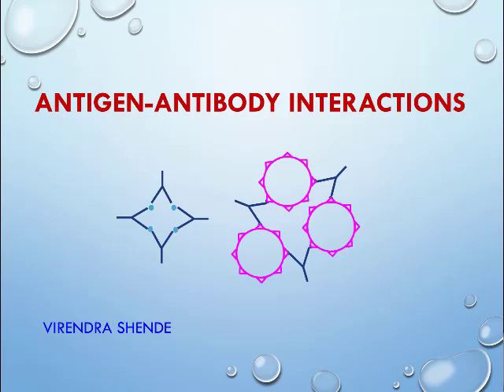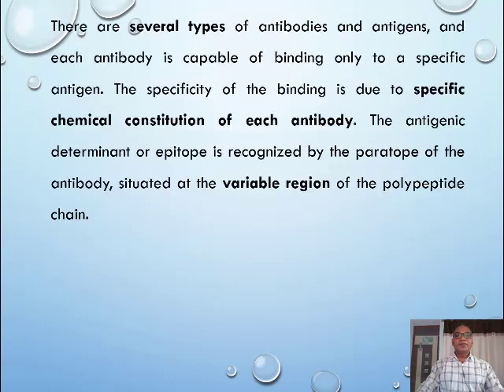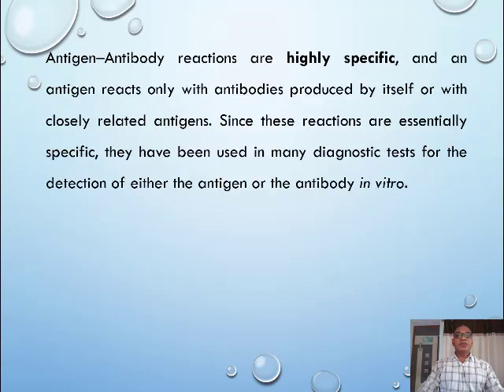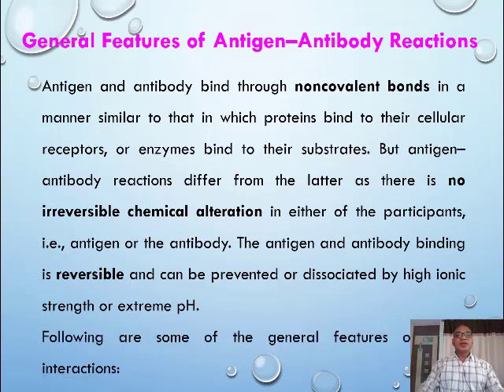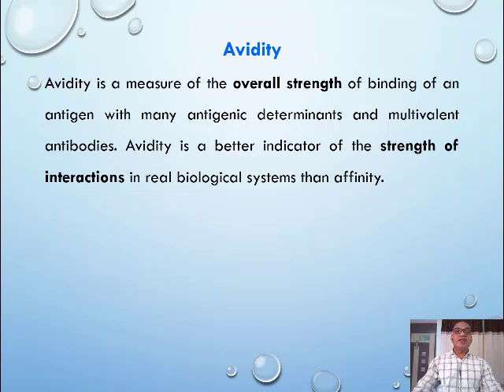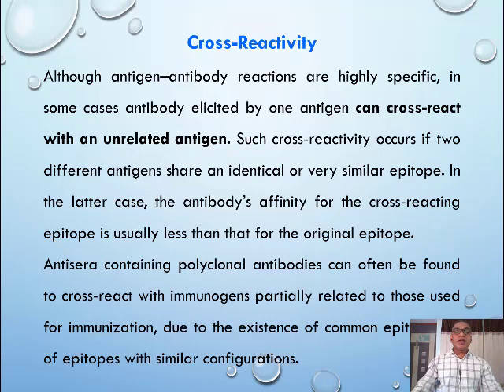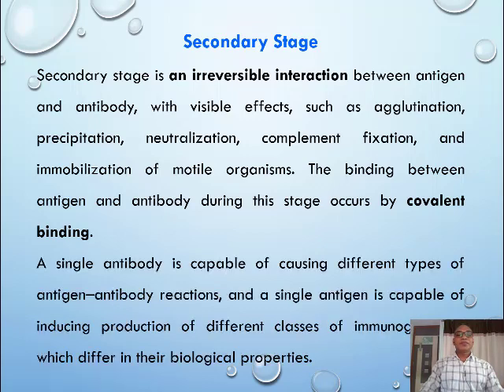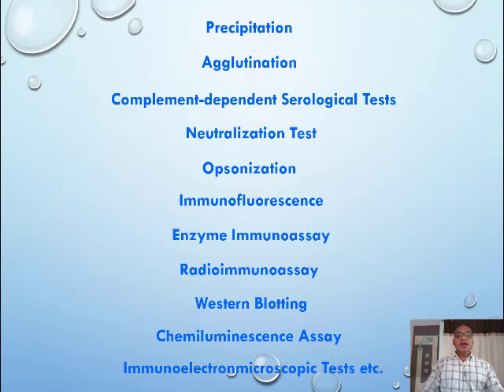Antigen Antibody Interactions (Basic)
This video focus on definition, introduction, general features, stages and examples of antigen-antibody interaction which is useful in subject teachings of Science, Biology, Forensic Biology, Zoology, Medical Microbiology, Microbiology, Molecular Biology, Medical, Pathology, Pharmacy, Biotechnology, Life science, Immunology, Cell Biology etc.

Definition-
The interactions between antigens and antibodies are known as antigen–antibody reaction.

Introduction-
Antigens and antibodies reaction is a fundamental reaction in the body by which the body is protected from complex foreign molecules, such as pathogens and their chemical toxins.
The first correct description of the antigen-antibody reaction was given by Richard J. Goldberg at the University of Wisconsin in 1952. It came to be known as "Goldberg's theory"

General Features-
Antigen and antibody bind through noncovalent bonds in a manner similar to that in which proteins bind to their cellular receptors, or enzymes bind to their substrates.

Physicochemical Properties- Electrostatic bonds, hydrogen bonding, van der Waals bonds, and hydrophobic interactions are the intermolecular forces involved in antigen–antibody reactions.

Affinity- Affinity denotes the intensity of attraction between antigen and antibody.
Avidity - Avidity is a measure of the overall strength of binding of an antigen with many antigenic determinants and multivalent antibodies.

Specificity- The term specificity refers to the ability of an individual antibody combining site to react with only one antigenic determinant or the ability of a population of antibody molecules to react with only one antigen.

Cross-Reactivity- Although antigen–antibody reactions are highly specific, in some cases antibody elicited by one antigen can cross-react with an unrelated antigen.

Stages-
The antigen–antibody reaction occurs in two stages:
Primary stage- Primary stage is the initial interaction between antigen and antibody. It is rapid and reversible, but without any visible effects.
Secondary stage- Secondary stage is an irreversible interaction between antigen and antibody, with visible effects, such as agglutination, precipitation, neutralization, complement fixation, and immobilization of motile organisms.

Titer- Titer is defined as the highest dilution of serum that gives a positive reaction in test. Higher titer means greater level of antibodies in serum.

Examples-
Serological tests are widely used for detection of either serum antibodies or antigens for diagnosis of a wide variety of infectious diseases.
Following are the examples of antigen–antibody reactions that will discuss in upcoming videos…
Precipitation, Agglutination, Complement-dependent Serological Tests, Neutralization Test, Opsonization, Immunofluorescence, Enzyme Immunoassay, Radioimmunoassay, Western Blotting, Chemiluminescence Assay, Immunoelectronmicroscopic Tests.